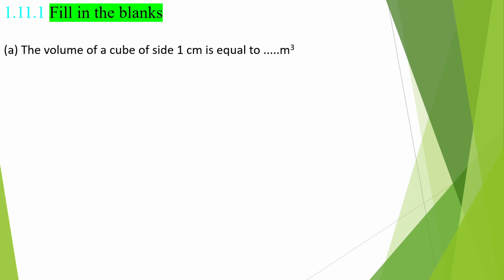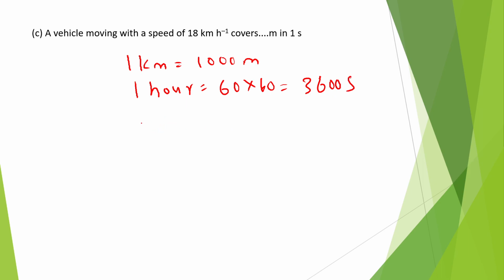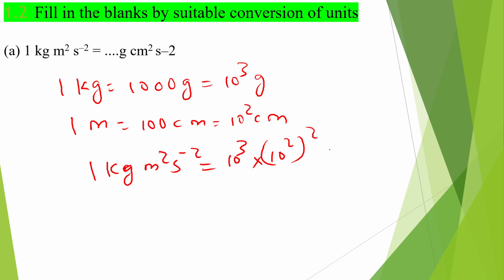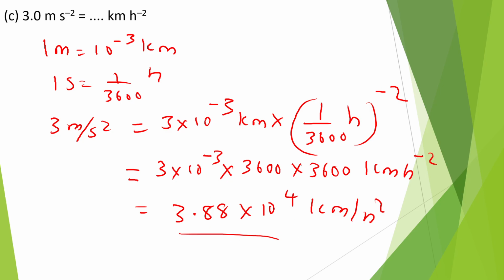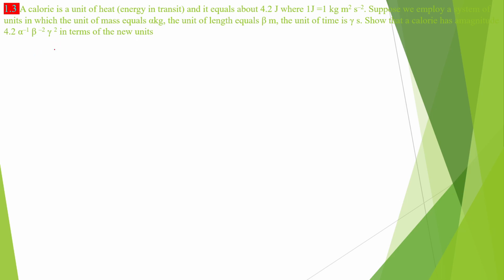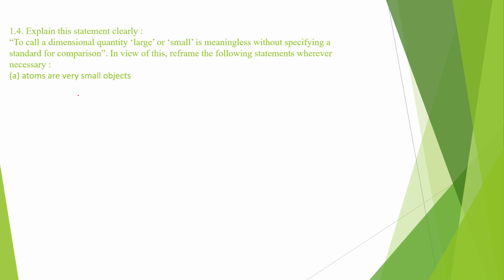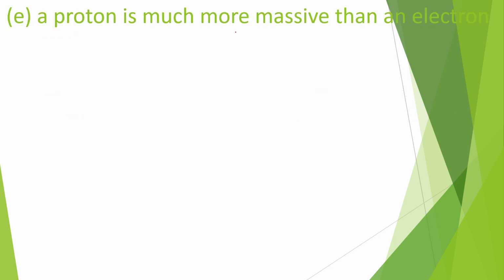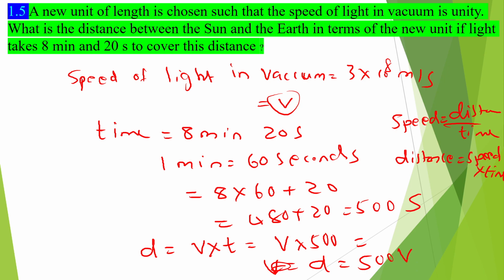GRADE 11 PHYSICS NCERT EXERCISE SOLUTION CHAPTER 2 UNITS & MEASUREMENTS -QUESTIONS I TO 5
Solution of first five questions from   chapter 2  units and measurement of NCERT  Grade 11 physics book are discussed here